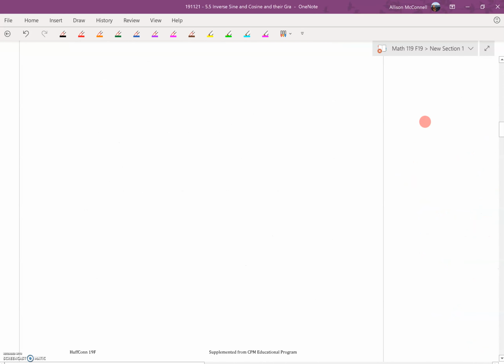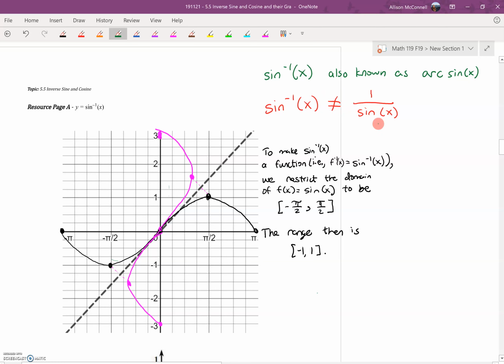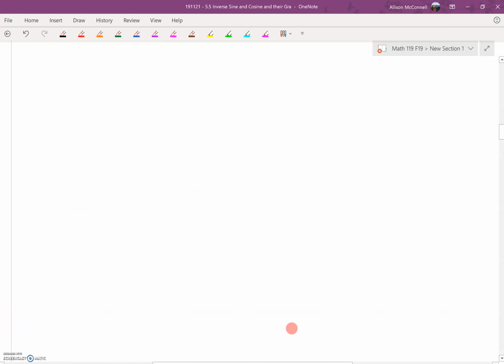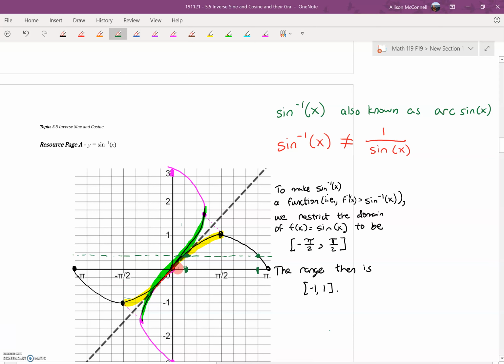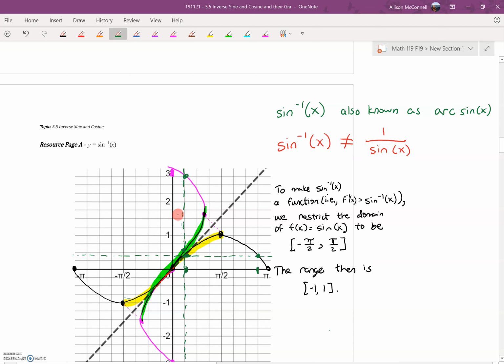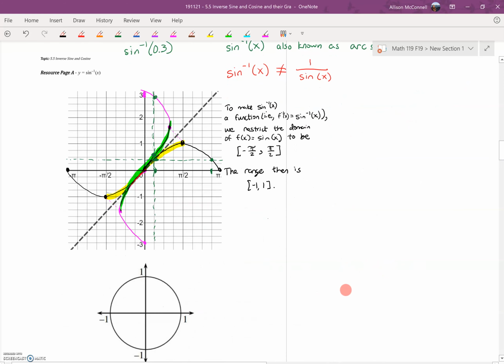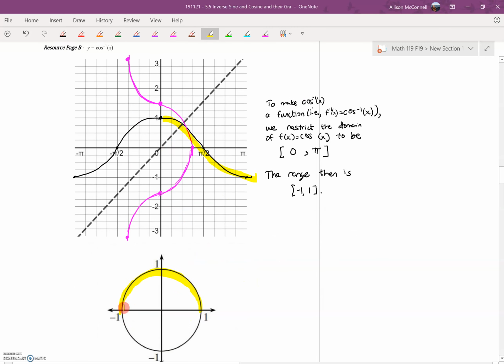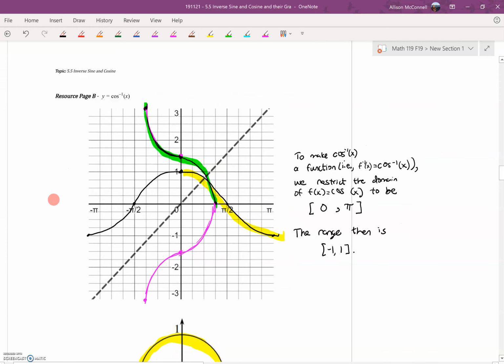5.5 Part 2 Inverse Sine and Cosine Discussion of s 1, 2, and 3